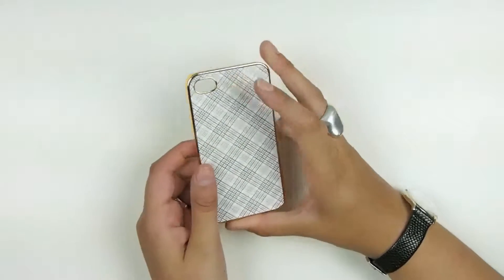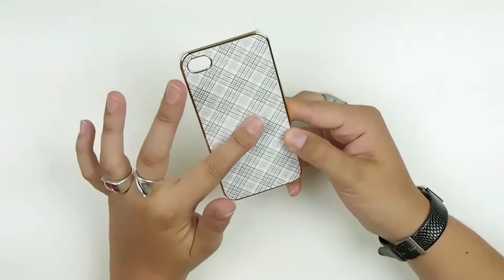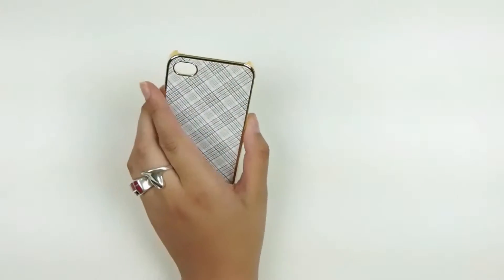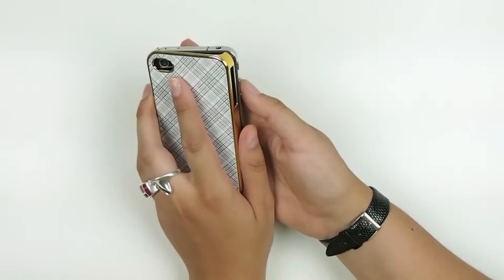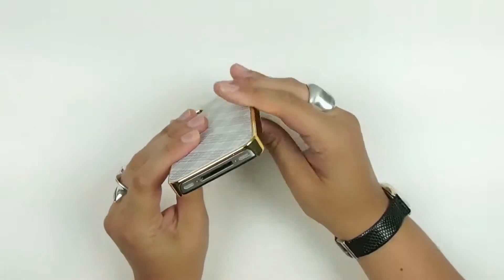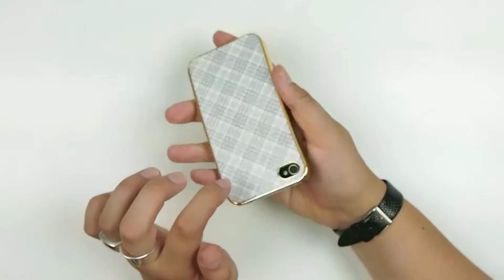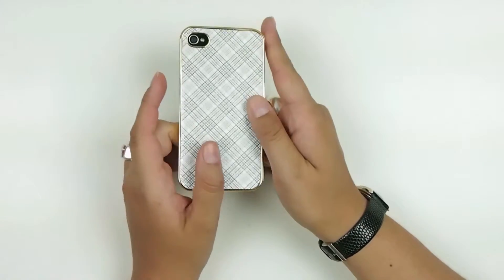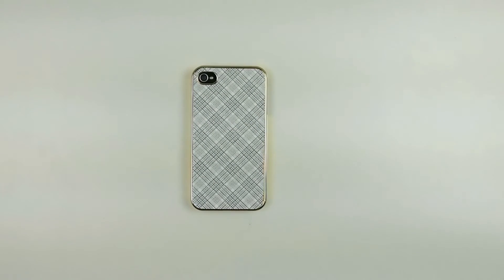Apple iPhone 4/4S Glitter Plaid Aluminum Shell Video Review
This is a review for the Apple iPhone 4/4S Glitter Plaid Aluminum Shell by All4Cellular.

Give your Apple iPhone 4 or 4S the protection it needs with the Apple iPhone 4 / 4S Glitter Plaid Aluminum Shell. Aside from its sleek and stylish design, this shell will shield your iPhone from scratches, scrapes and dents that can occur from falls. Made with accessibility in mind, this aluminum shell allows access to all ports and buttons on your iPhone 4 or 4S. Keep your iPhone 4 or 4S looking as good as new all the time with the Apple iPhone 4 / 4S Glitter Plaid Aluminum Shell.